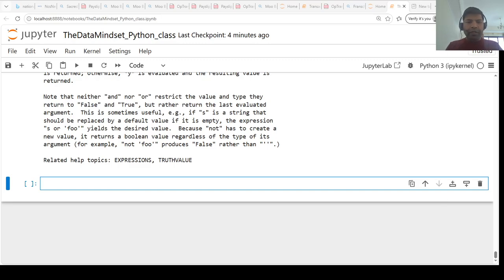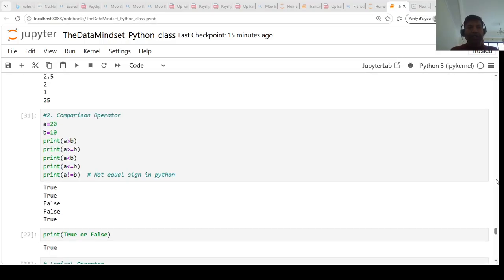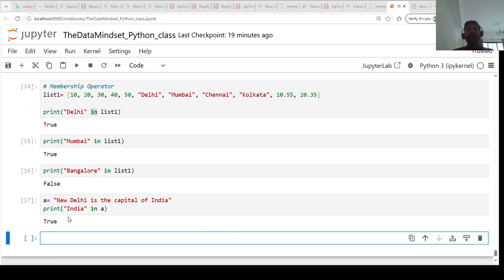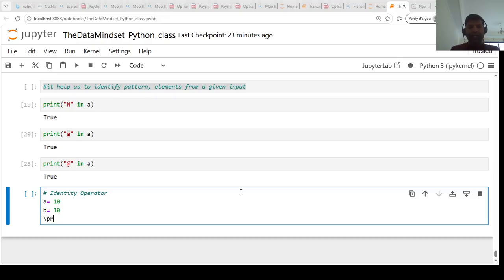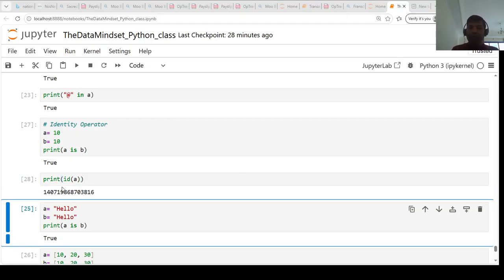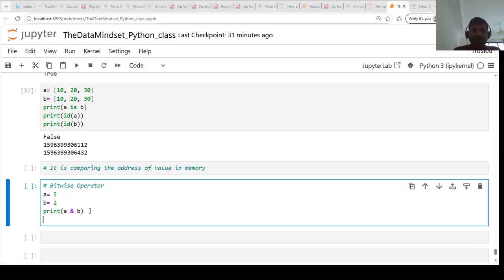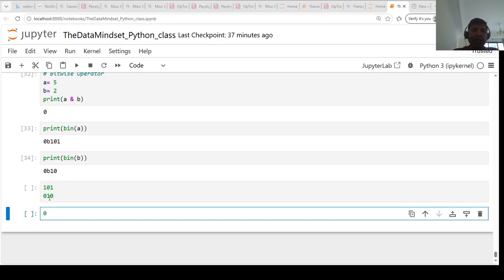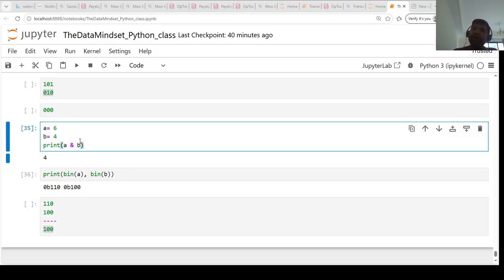Assignment Operator|Membership Operator|Bitwise Operator|Identity Operators in Python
This video will help us to understand the operators in python